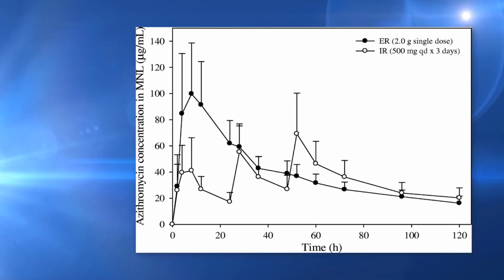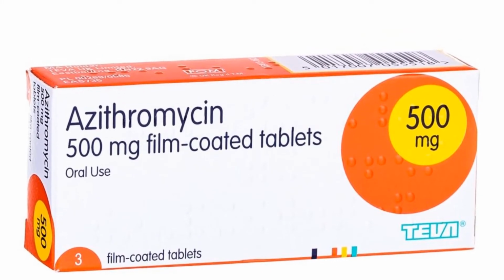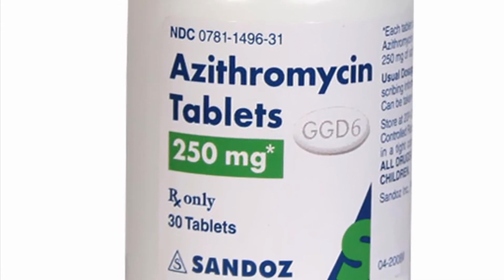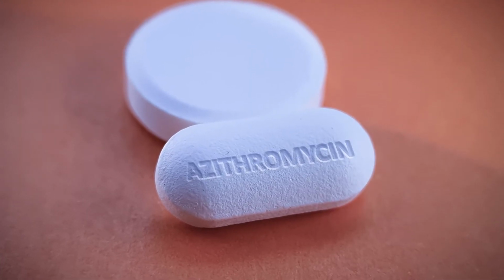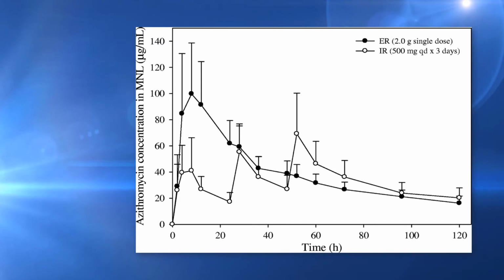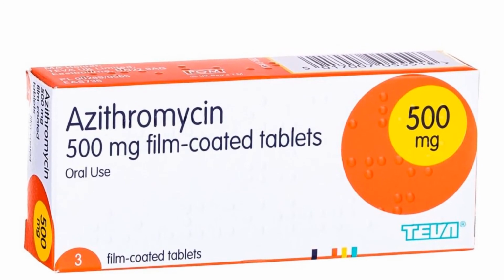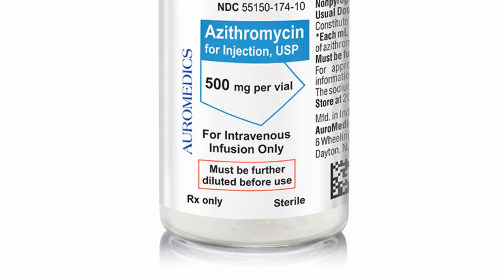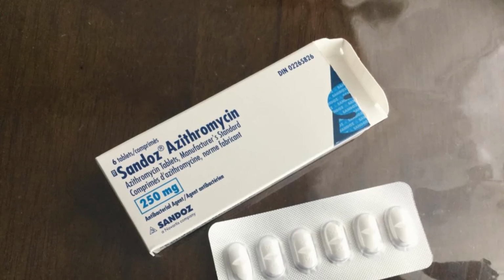AZITHROMYCIN. Uses, Dosage, Side Effects, Warnings, Interactions, Pictures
Azithromycin is used to treat many different types of infections caused by bacteria, such as respiratory infections, skin infections, ear infections, eye infections, and sexually transmitted diseases. Azithromycin may also be used for purposes not listed in this medication guide.